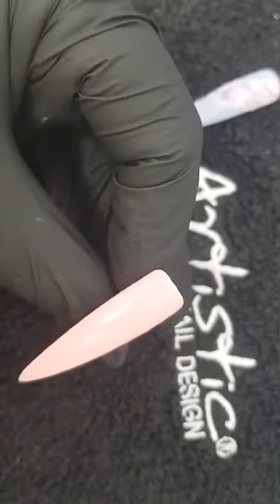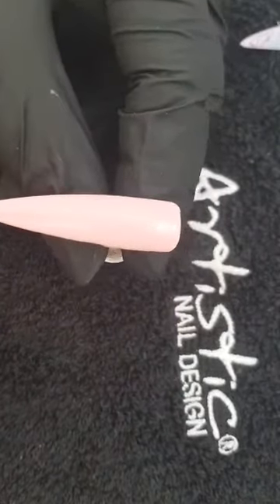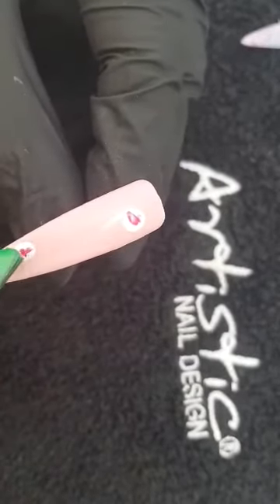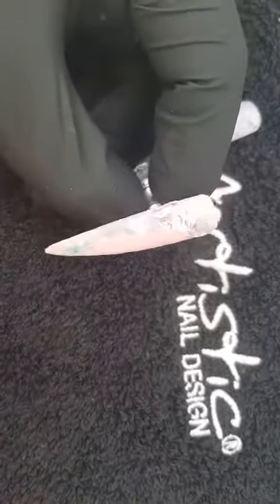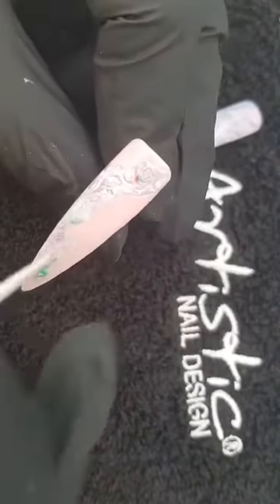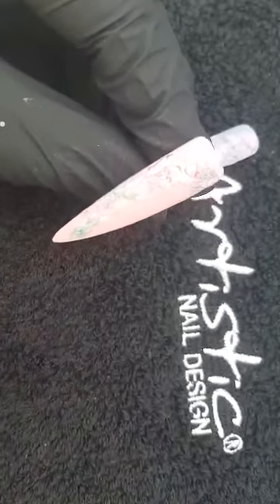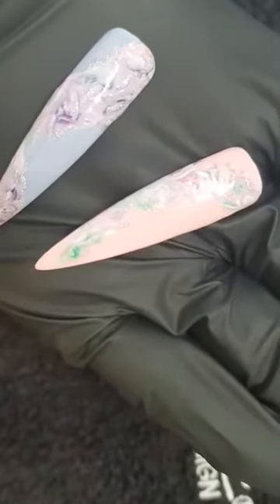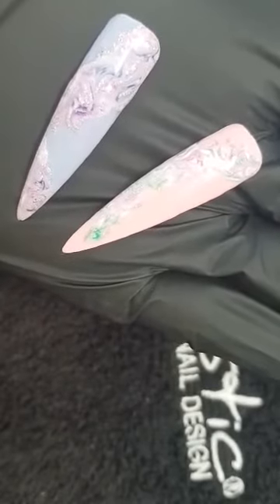Marble Nail Art by Marie-Louise Coster of All About Mi Beauty & Holistic Training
Recreate this beautiful Marble Nail Art technique created by Session Nail Tech and Educator, Marie-Louise Coster of All About Mi Beauty & Holistic Training.
Marie-Louise uses products from the Artistic Colour Gloss range of nail products including The Pink in Her Cheeks, Bride, Killer Stems and Pica-So Pink, silver gel paint and Glossing Gel top coat to seal.